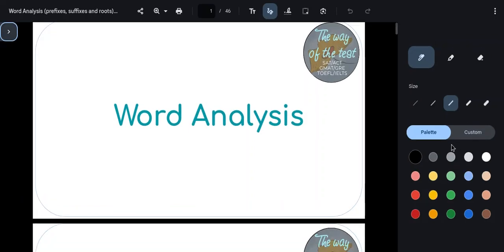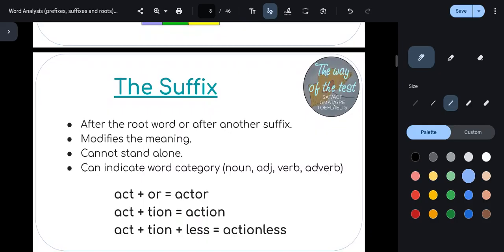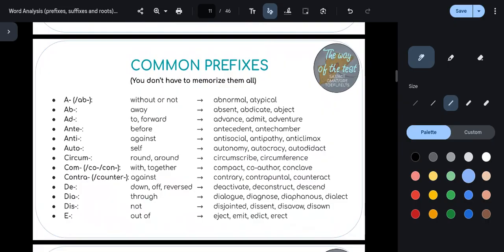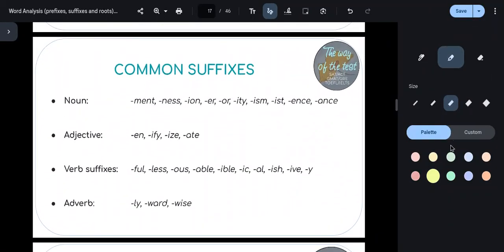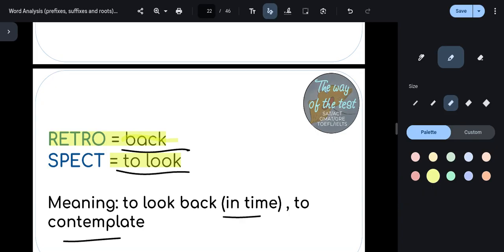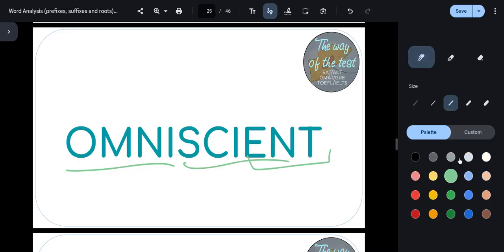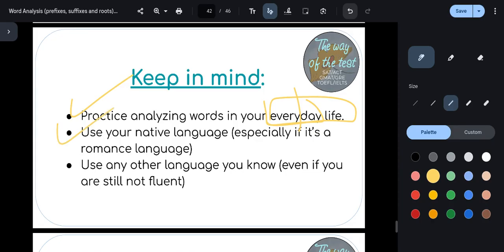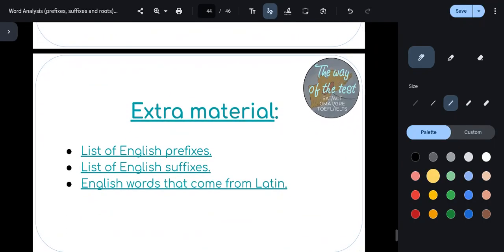Word Analysis (Increase your vocabulary)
Learn how to analyse a word you don't know by using prefixes, suffixes and roots. It will help you solve vocabulary questions and also to just increase your overall vocabulary.